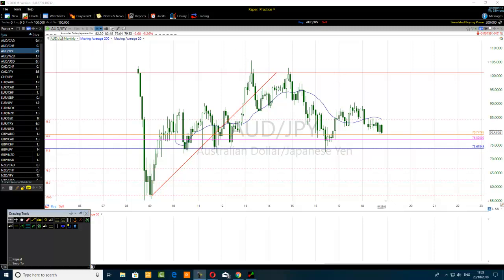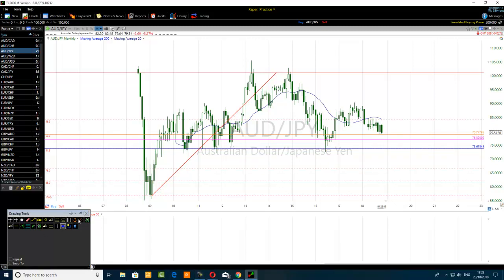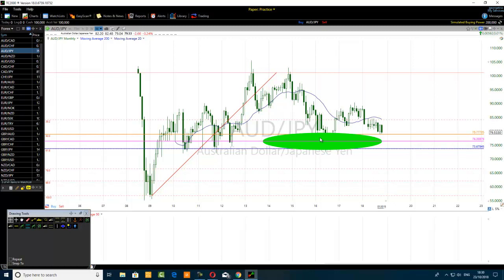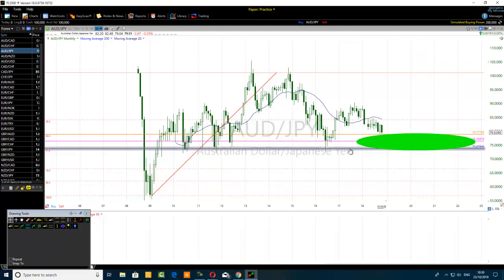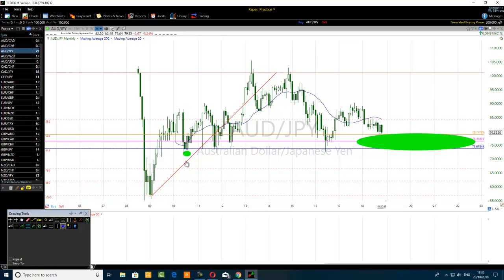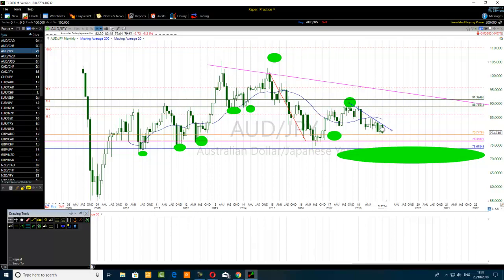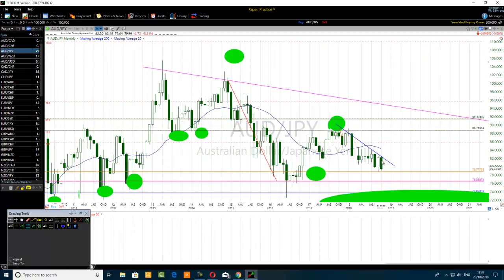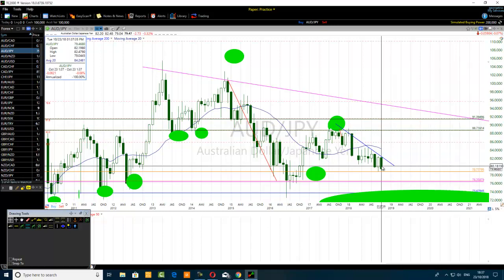Kangaroo Day And Swing Trading Strategies For Forex Traders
Know how to take advantage of trading opportunities that occur
at the sweet spot Fibonacci trading zone when the price-action is
jumping like a kangaroo.  AUD/JPY and FX traders will find this
tutorial useful.